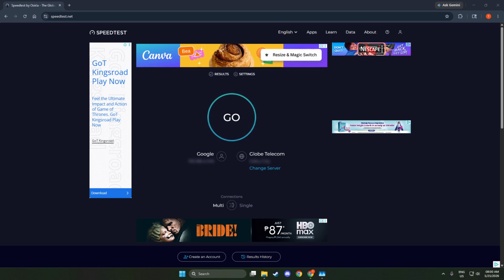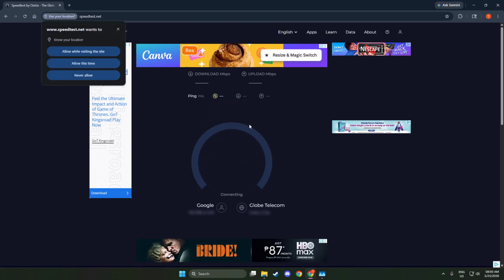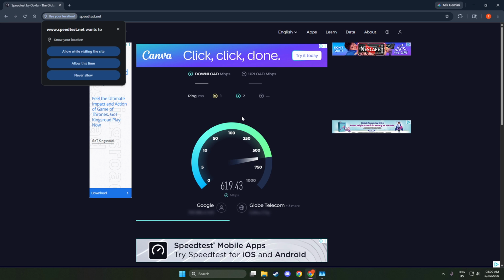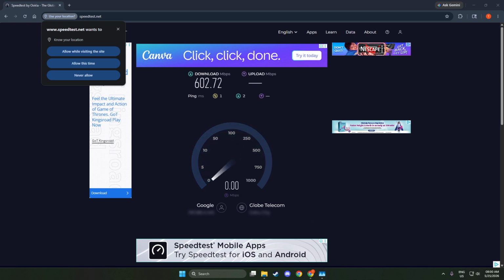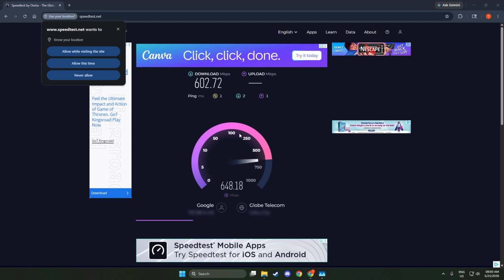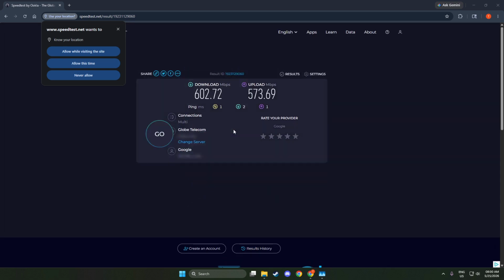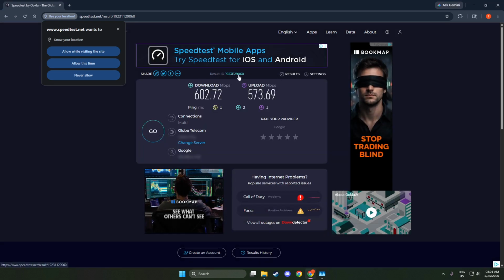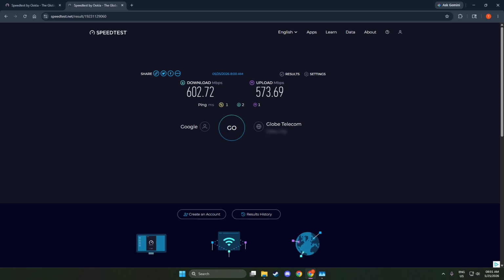How to Share a Speedtest Result Link [2026 Full Guide]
How to Share a Speedtest Result Link

In this video, we show you exactly how to share a Speedtest result link. Sharing your speed test results efficiently can help you communicate internet performance to providers or troubleshoot connectivity issues with ease.

Understanding the best practices for sharing these results not only enhances your communication clarity but also aids in verifying your internet service performance. By mastering these techniques, you can improve your overall troubleshooting process and ensure better connectivity solutions.

Technical Specs:
Software: Speedtest; Feature: Sharing Results